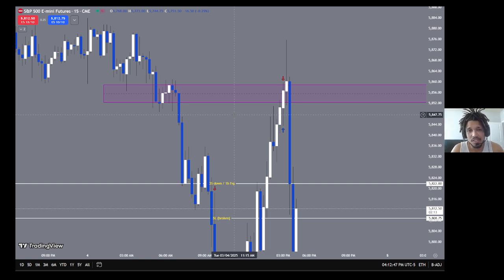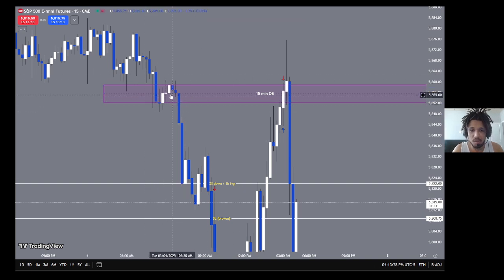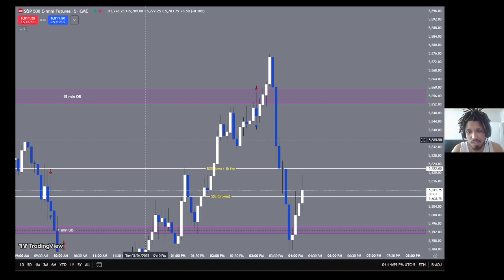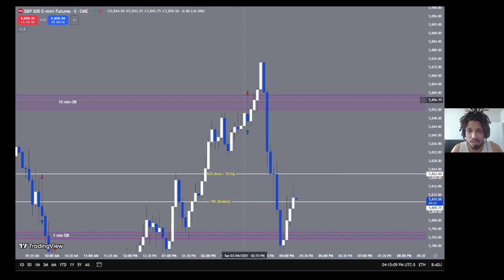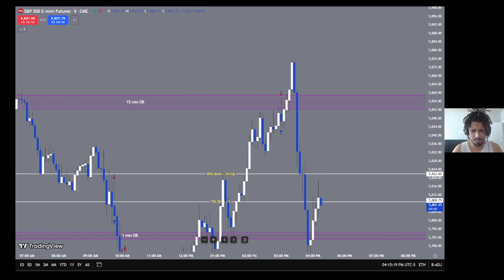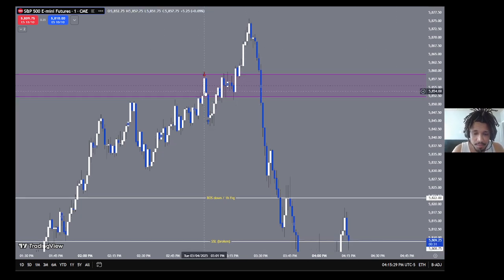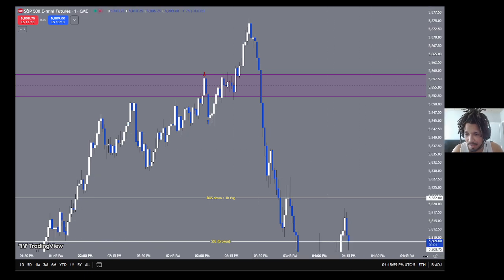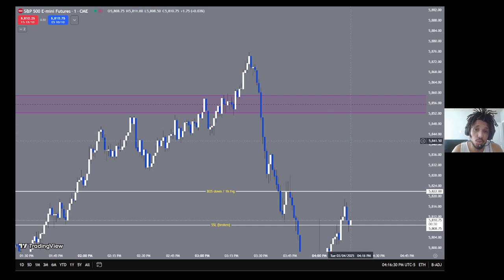Made 1000$ in two minutes! ICT concepts: orderblock and power hour.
Quick trade recap with some education regarding order blocks and power hour - credit to ICT (inner circle trader) for teaching these concepts originally.